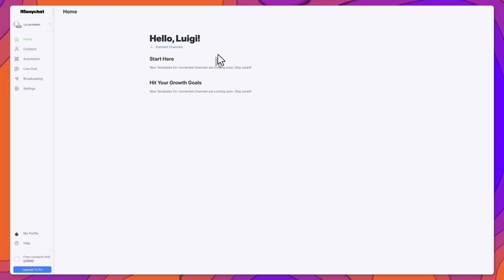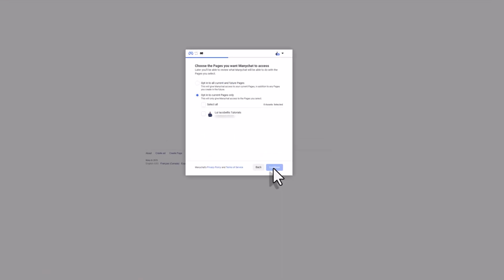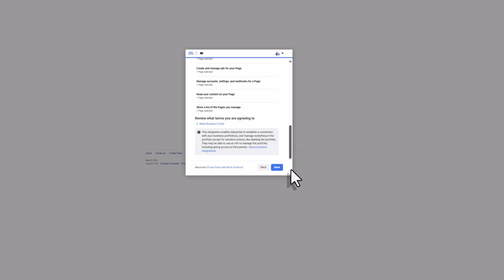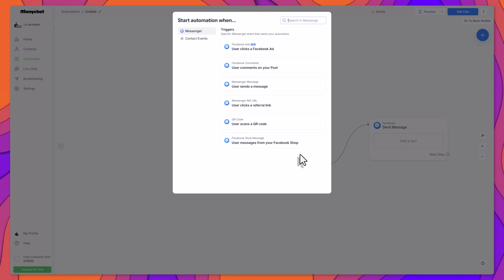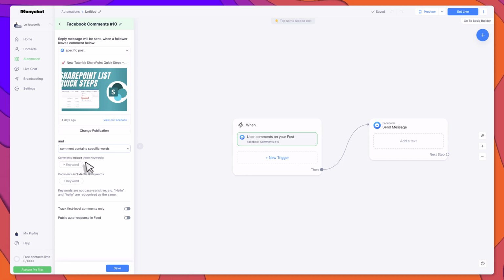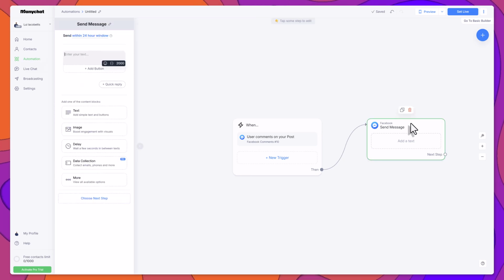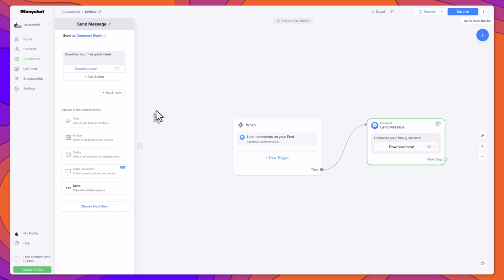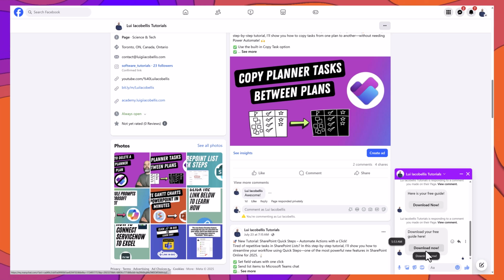Auto Reply to Facebook Comments | Free & Easy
Learn how to automatically reply to Facebook comments on your page using a free and beginner-friendly tool. This step-by-step tutorial shows you how to create an auto reply comment on Facebook, set automatic replies to specific keywords, and even send private messages with links or promos—no coding or paid tools required.

Whether you're looking to boost engagement, promote a link, or answer FAQs, this guide will help you set up an automatic reply comment for your Facebook page in just a few minutes. It’s perfect for creators, marketers, and business owners who want to automate interactions and save time.

📚 Prefer written step-by-step instructions?